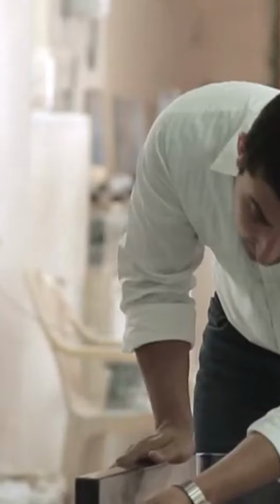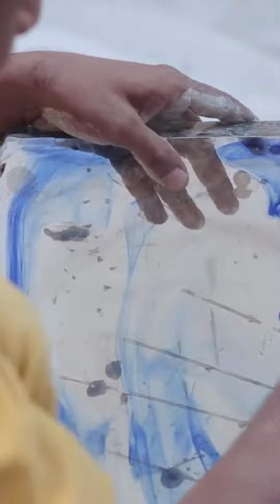Godrej Design Lab Fellowships | Rooshad Shroff, Batch of 2016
The Godrej Design Lab Fellowship
has given young and upcoming
designers a platform to showcase
their voice, vision & skill for almost a
decade.

Frozen Motion by Rooshad Shroff,
Godrej Design Lab Fellow, 2016, is a
set of two chairs and a side table
designed to capture movement in a
moment.